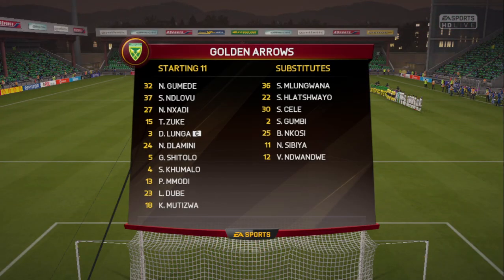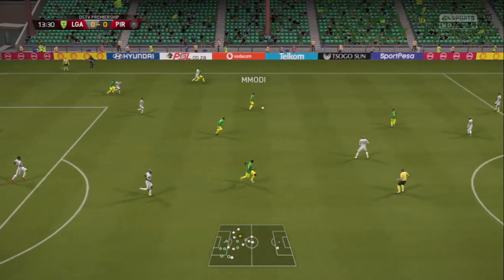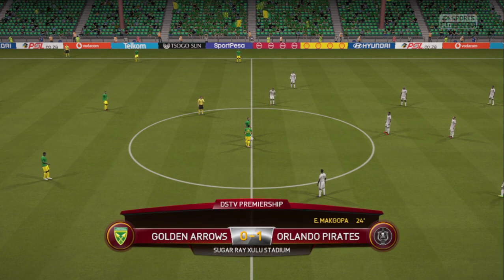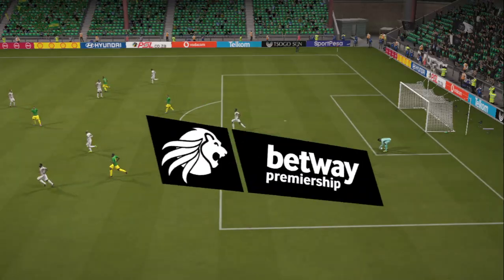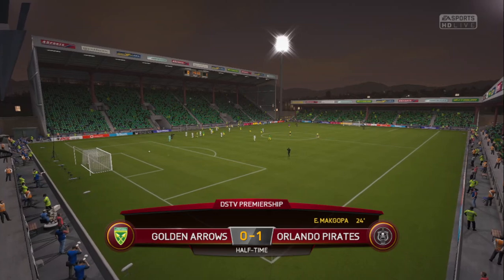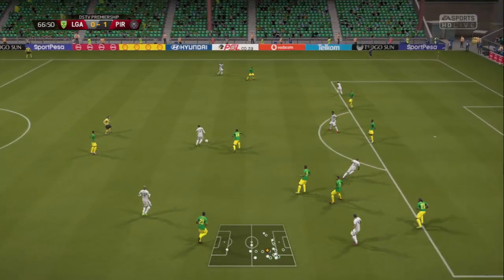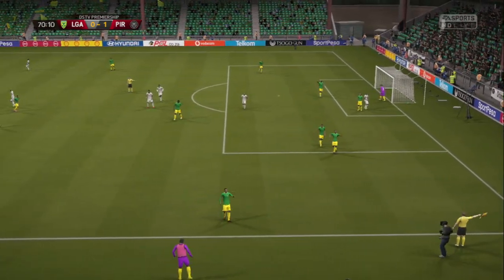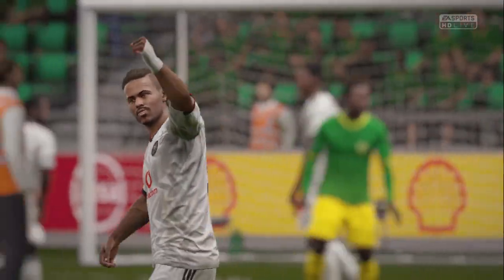Golden Arrow vs. Orlando Pirates | Sugar Ray Xulu Stadium | BetwayPremiership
👋 Hey football fans! Check out this FIFA 16 mod 24/25 gameplay where Golden Arrow take on Orlando Pirates in the BetwayPremiership! This full match prediction has been recorded by DavidTheTrader on PC.